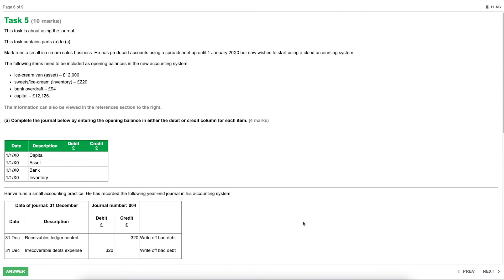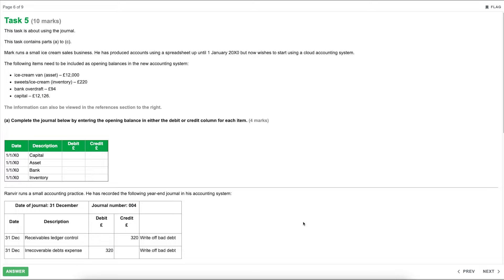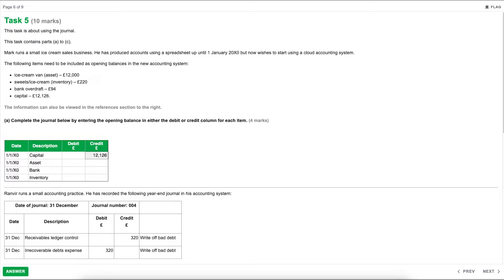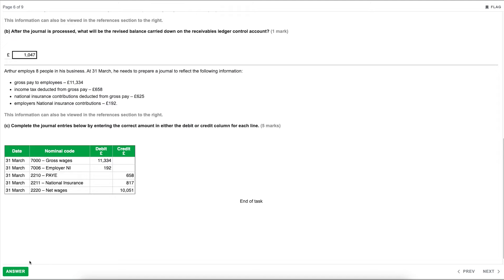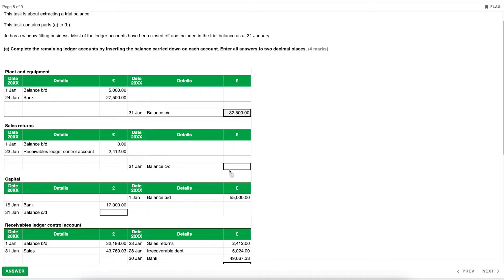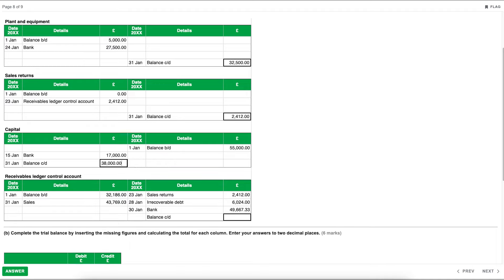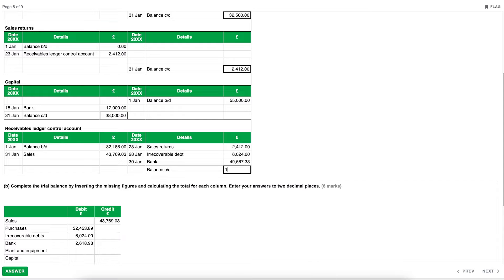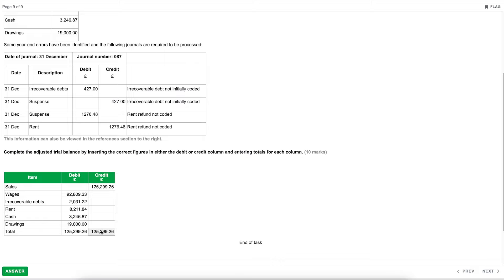AAT Level 2 - Principles of Bookkeeping Controls (POBC) - Mock Exam Walkthrough - Part 2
Within this video i'll be walking you through Task 5 through to 8 of Principles of Bookkeeping Controls (POBC). This is covering mock two from the AAT website.